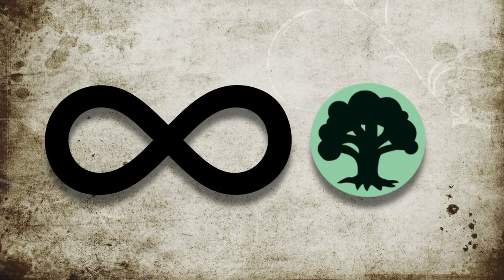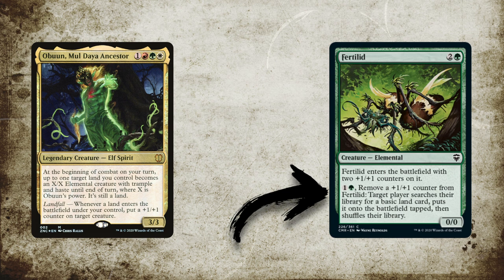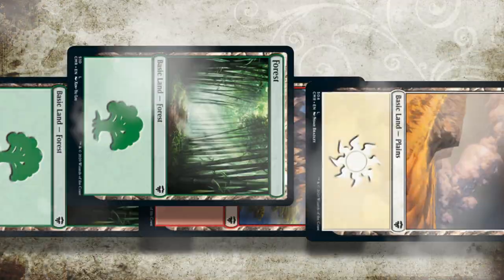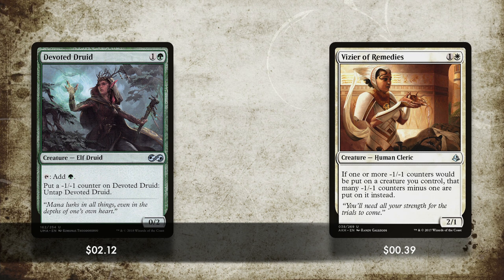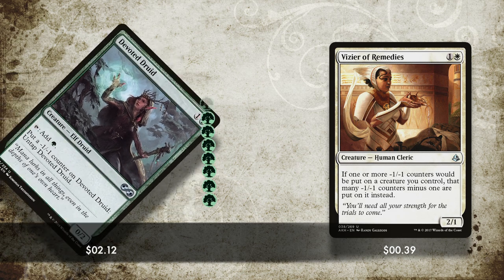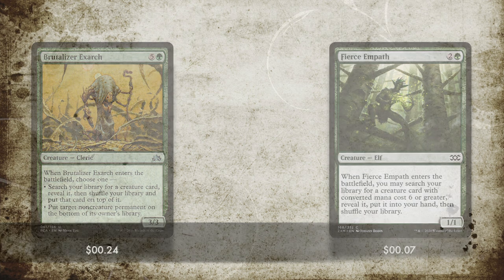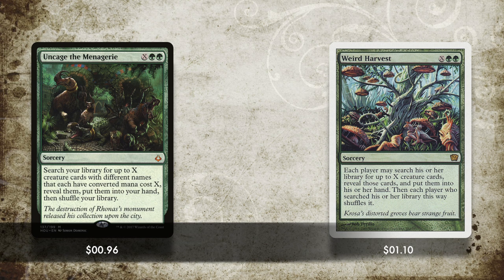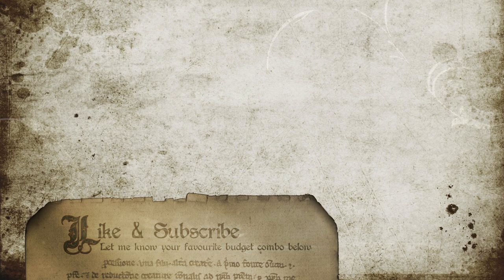Encyclopaedia Homunculi: Infinite Green Mana For Your New Lands Wrath Deck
A beginner & budget friendly look at infinite combos in Commander.

So with a fondness of playing combos in EDH and not spending all my money on cardboard, coupled with wanting to produce more content I present the Encyclopaedia Homunculi: In which I'll look to explain some of my favourite combos.

Yes I know I've spelled Encyclopaedia wrong.